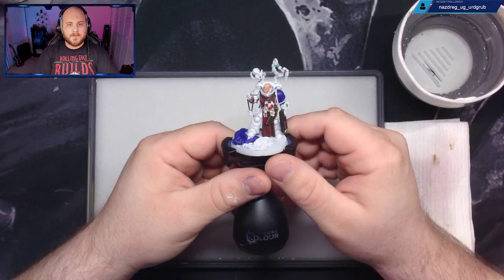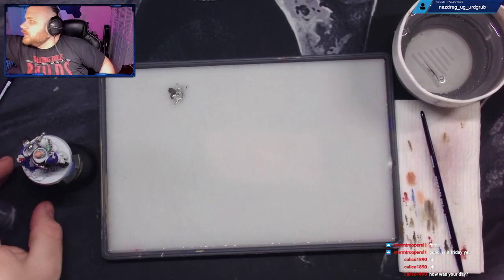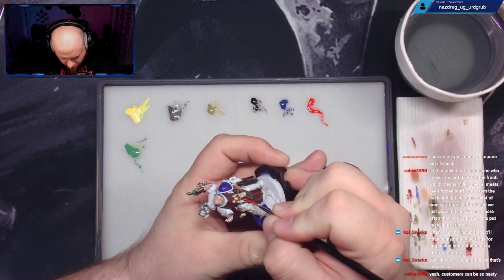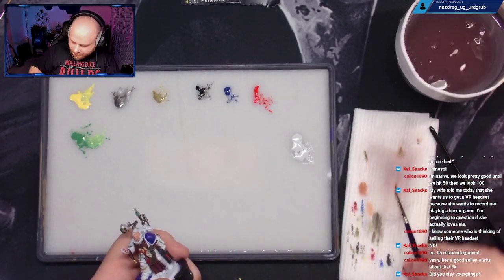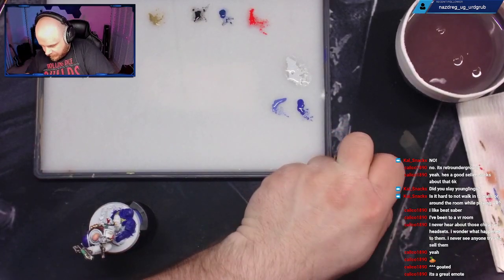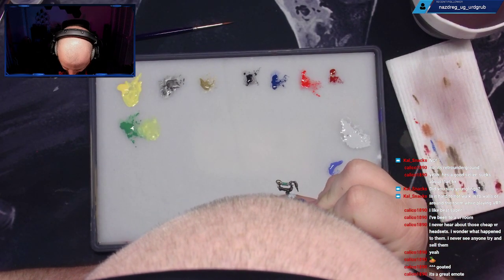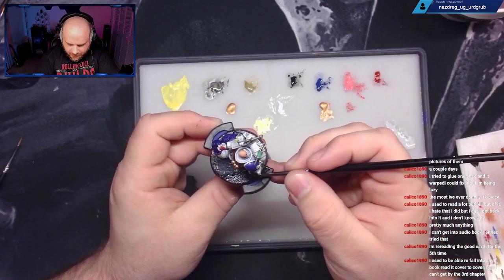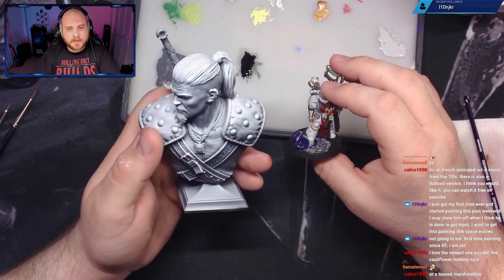Another Brush Bites the Dust